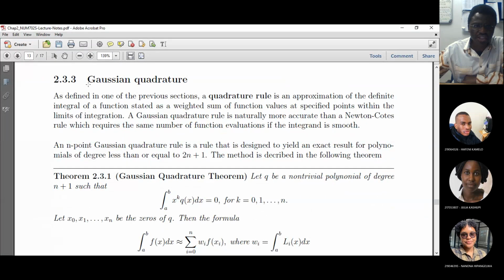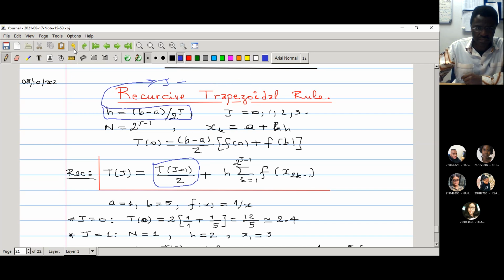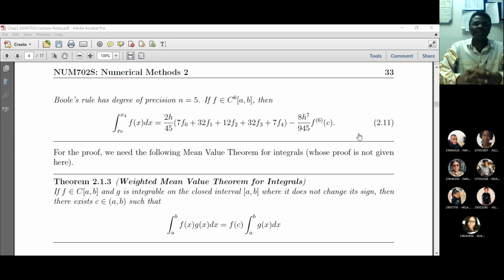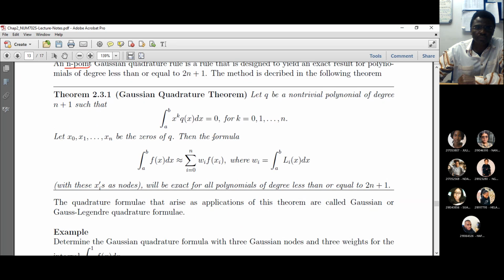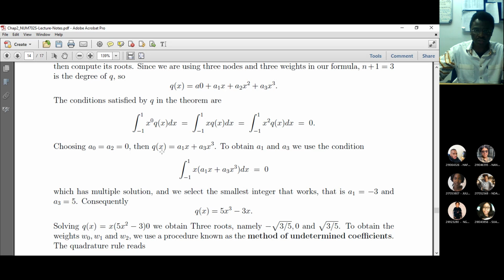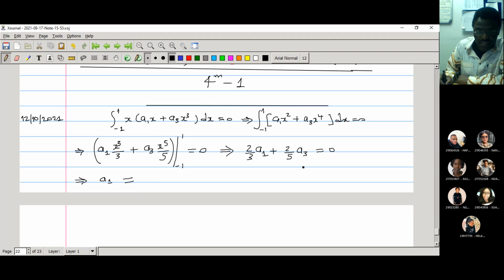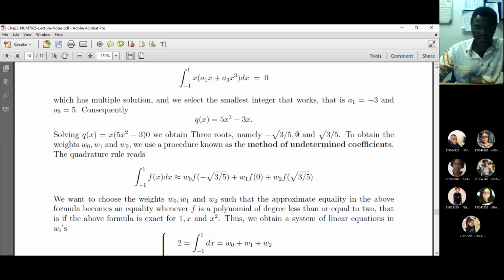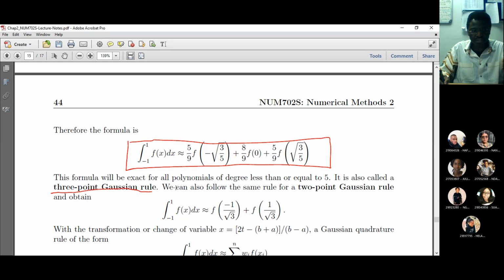NUMERICAL METHODS 2 – Lecture 30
This video contains the thirtieth lecture of the Numerical Methods 2 course.